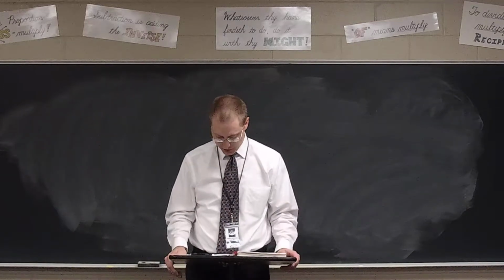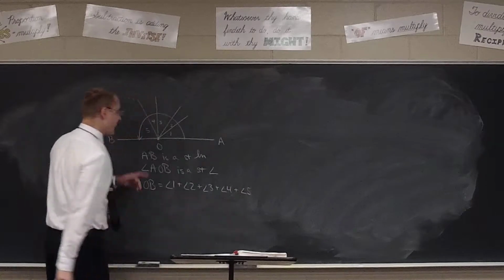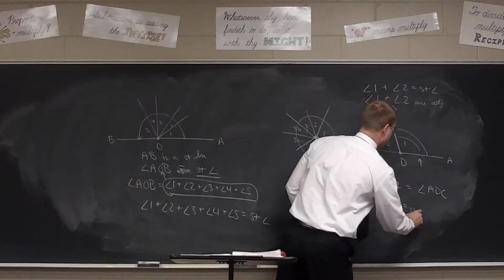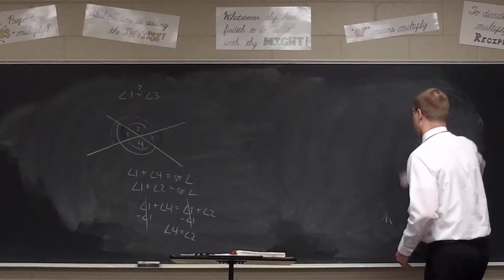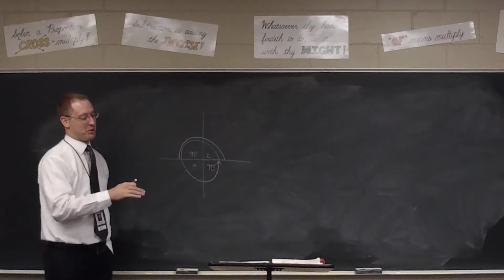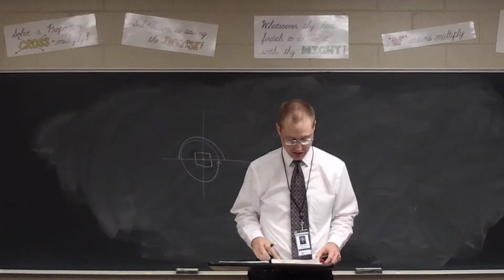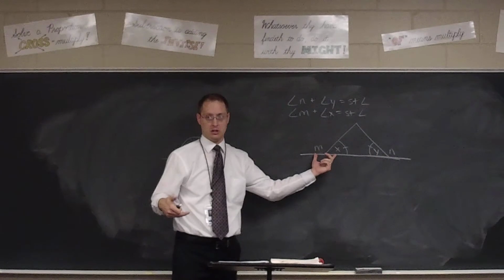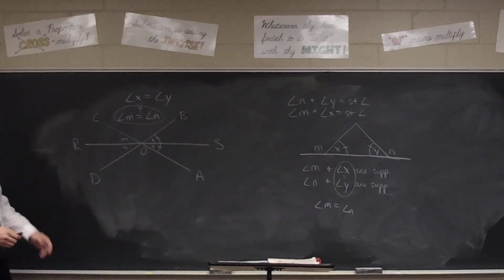Geometry Lesson 24 Part 1